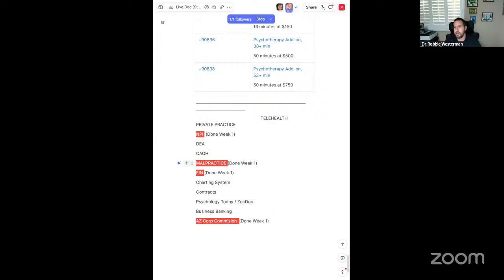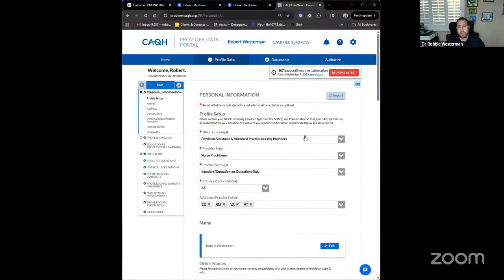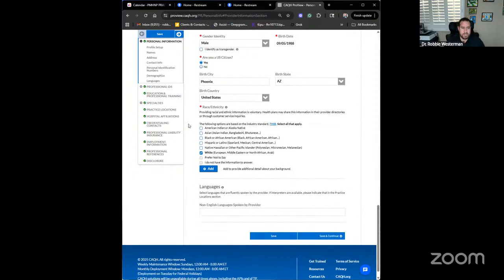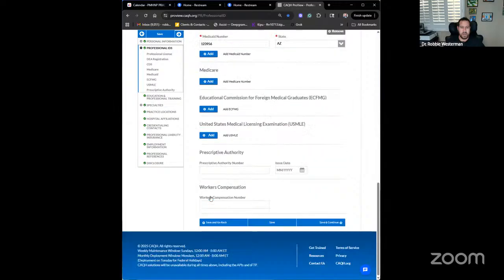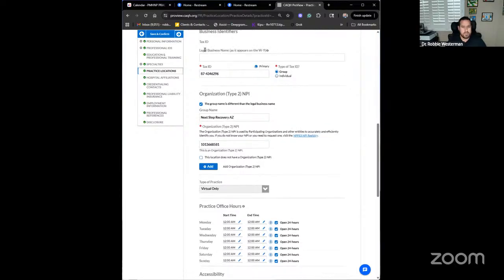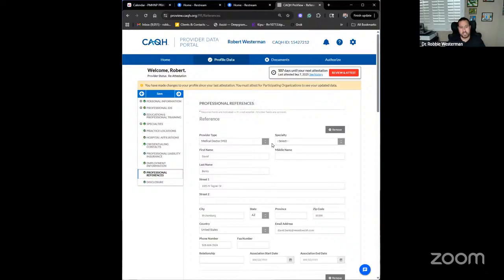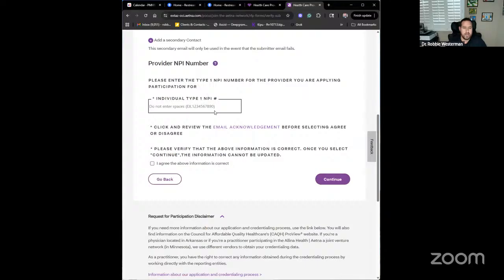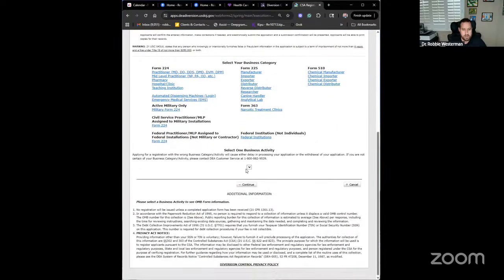Live with Restream